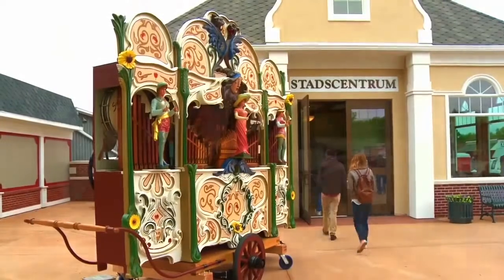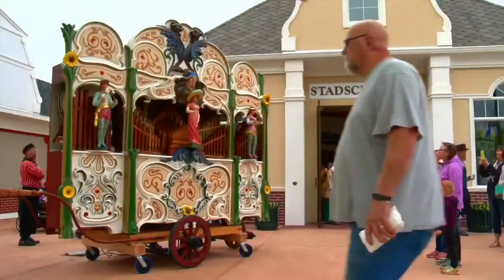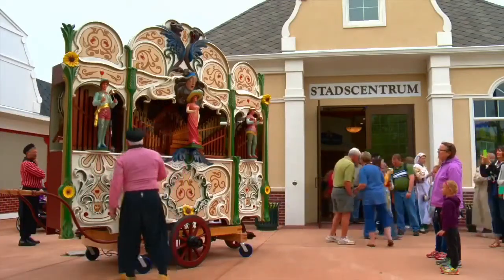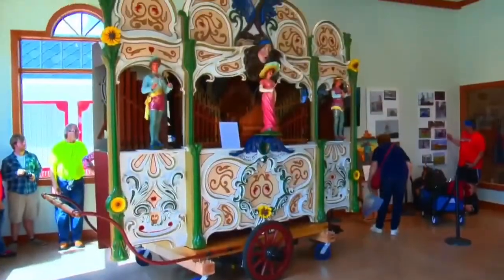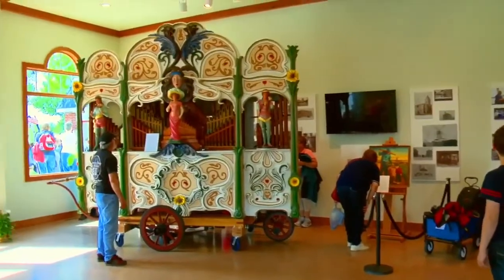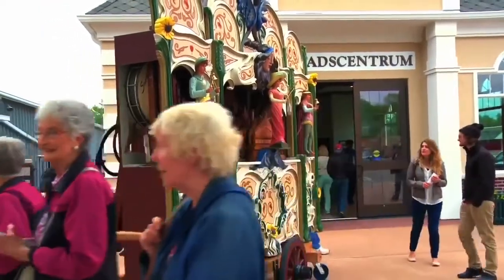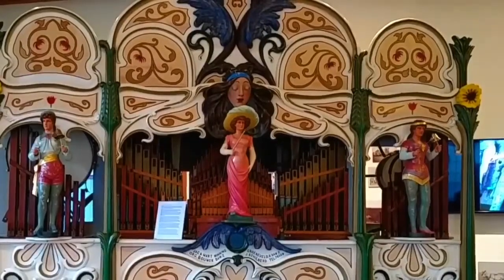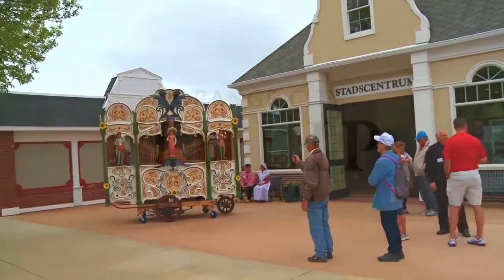Dutch Street Organ